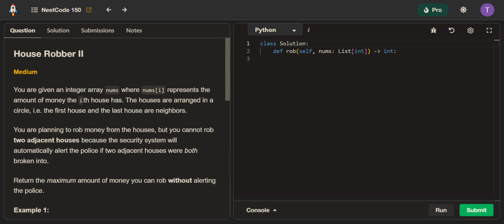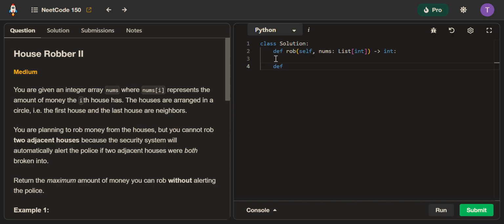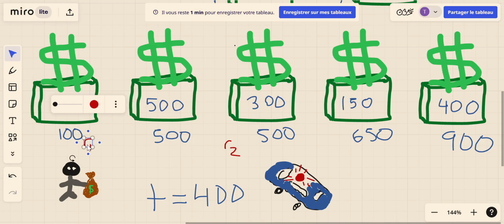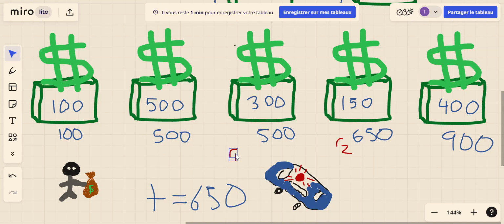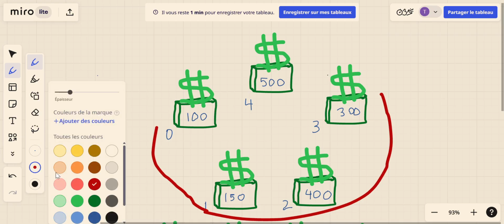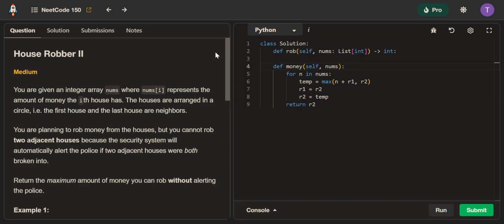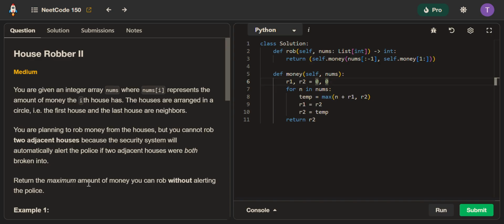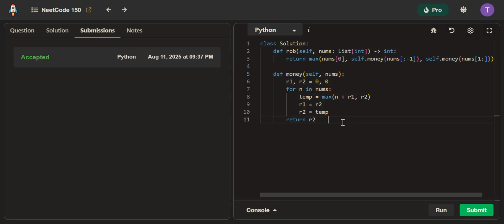102. House Robber II - Neetcode 150